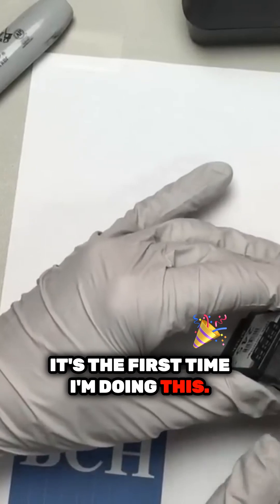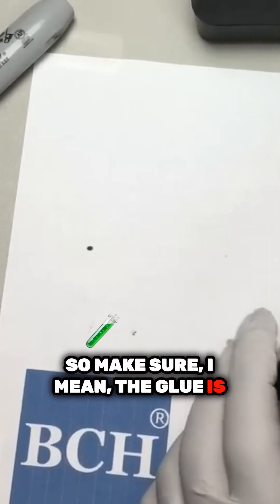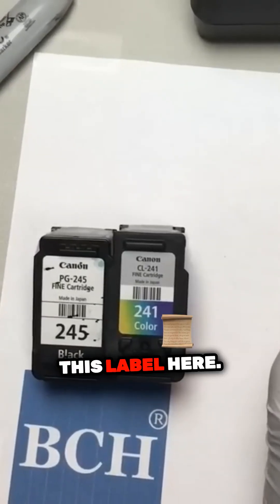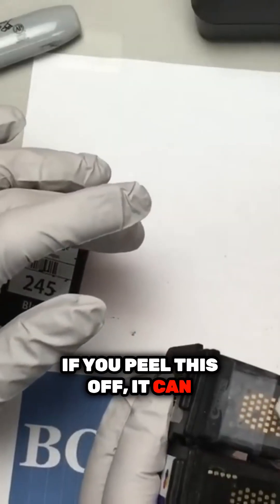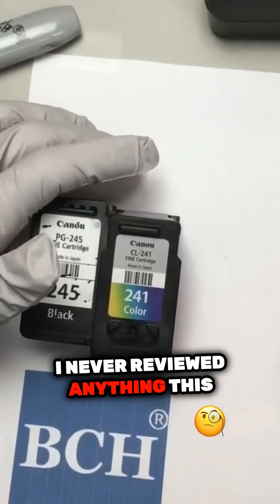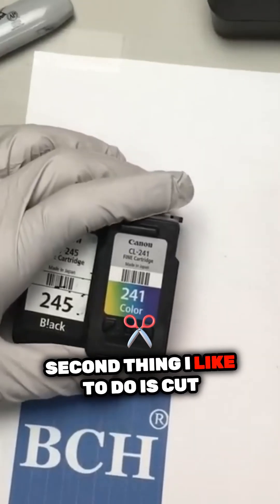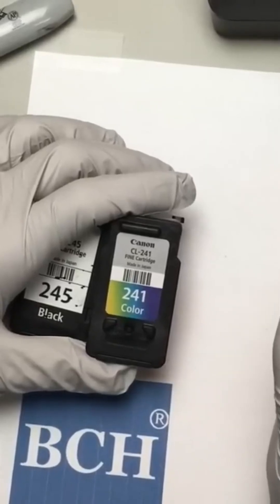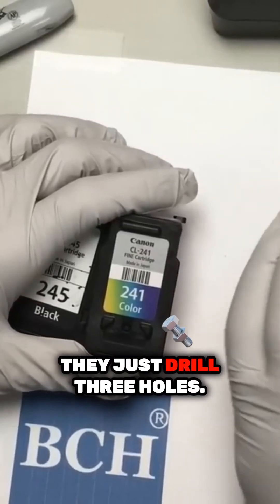How To Make Printer Ink Last 3x Longer At Home?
Dive into the fascinating world of cartridge refilling! This engaging first-time experience showcases the step-by-step process of refilling a Canon ink cartridge, unraveling tips and tricks that make it simpler than you'd think. From dealing with tricky glue to understanding model numbers, every moment is packed with insight. Watch as the host reveals unexpected surprises and provides practical advice for anyone looking to save on ink costs while ensuring their printer keeps running smoothly. A must-watch for tech enthusiasts and crafty DIYers alike!